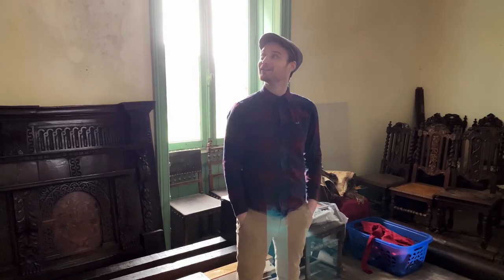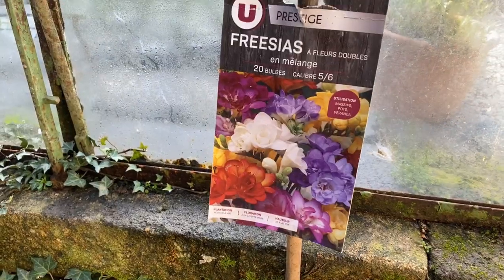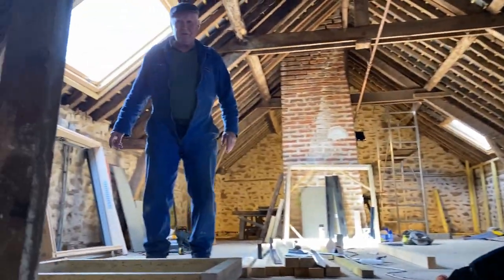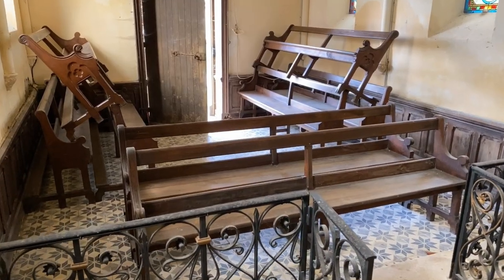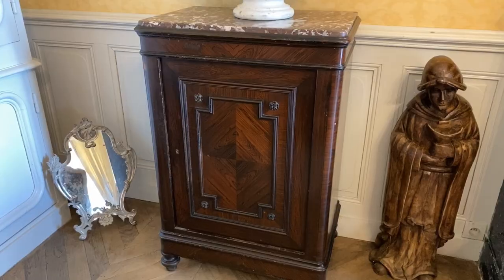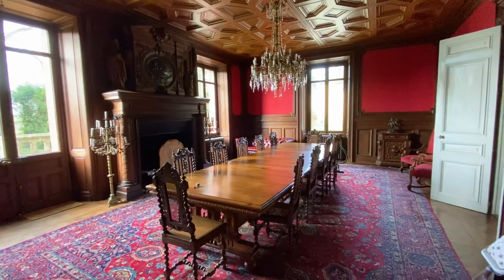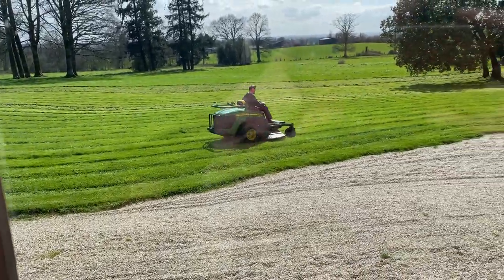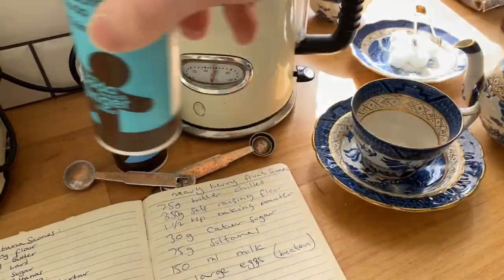Doing It Ourselves - Episode 1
My name is Michael Petherick and I live with my family at Chateau de la Basmaignee in north west France.
My brother and his fiancé bought this building with some inheritance money three years ago and we are slowly restoring it to live in, and run as a business.
It’s always a financial struggle to keep the place going and we have to work hard to keep our heads above water, but we love it and wouldn’t have It any other way.
When they knew that they were buying the château, my brother asked me if I would like to move over and take part in their new adventure... so I packed my bags, gave up my life in England and moved here to help bring this place back to life.
We do all the renovations ourselves including construction, decorating and collecting antique furniture that we buy cheaply to restore. Our goal is to fill the château with beauty and life as it once was.
I have a passion for history, art and all things old.
These videos are a series of stories about my life and experiences living in a French castle.
We film and edit everything ourselves.
I’ll be showing all aspects of life here, from renovation and DIY, to crafts and baking, art, daily life and a bit of fun thrown in for good measure. There’s much more to see and our journey is still just beginning.

Michael’s rough sulatana scones.
This recipe works best when done by hand the old fashioned way. Food mixers tend to ruin the final texture.

Makes 8 (double ingredients for 16)
Preheat oven to 220C/200-fan oven (420f)

Ingredients.
240g Plain Flour (or half plain / half bread flour)
1  tsp Cream or tartar
1/2 tsp Bicarbonate of soda
90g Unsalted butter (chilled)
45g Caster Sugar
90g Sulatanas
1  Large egg
100ml Milk
( If you don’t have cream of tartar or bicarbonate of soda, you can use 1 slightly heaped teaspoon of baking powder instead. Although the cream of tartar and bicarb’ tastes much better)

Method:
Sift together flour, sugar, cream of tartar and bicarbonate of soda in a large bowl.
Cut chilled butter into small cubes and add to bowl.
Gently rub the butter and dry mix together between thumb and fingers. (This bit requires patience)
When completely combined your mixture should look like fine breadcrumbs.
Add the sultanas.
Beat together the egg and milk in a separate bowl and add to the mix - saving just enough to brush a tiny bit on each scone before baking. (One or two tablespoons full)
Mix well with a wooden spoon until fully combined.
The texture should be a fluffy but firm, slightly sticky paste.
Spoon 8 separate heaped tablespoons of mixture on to your baking tray, lined with a  silicon baking sheet or greased baking paper.
Space evenly to give them enough room to double in size when baking.
Add any leftover mix to the scones that seem smaller than the rest. Or scoop some mix from oversized ones to add to the smallest.
There should be 8 evenly sized mounds.
Gently fluff up each scone with the tip of the spoon so each one has a slightly spiky texture.
Gently brush on a little of the remaining egg/milk mix.
Bake in the oven on the middle shelf for 15 minutes, or until risen and golden.